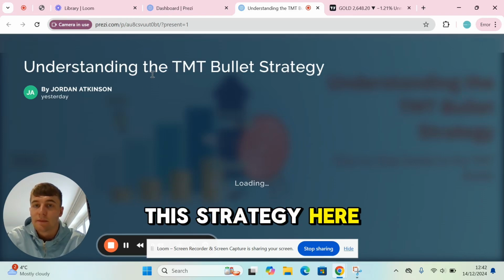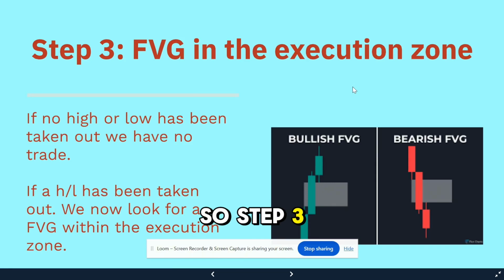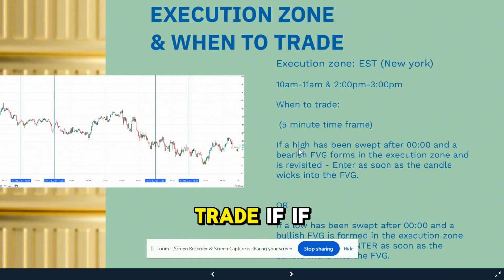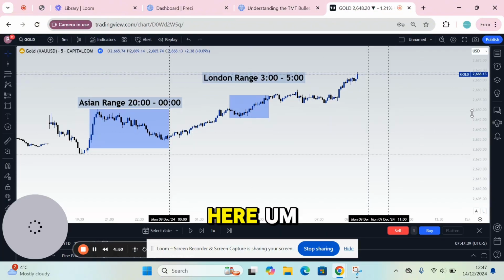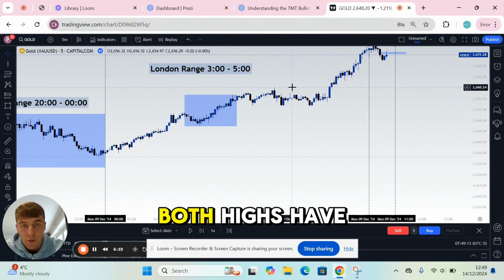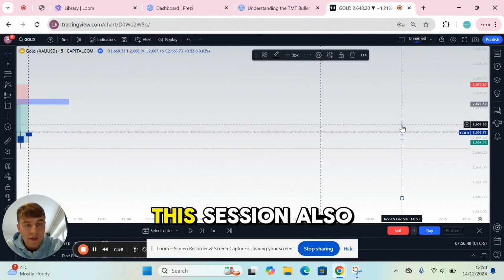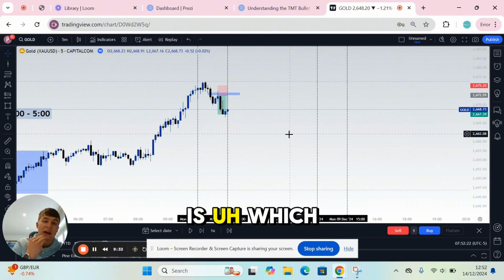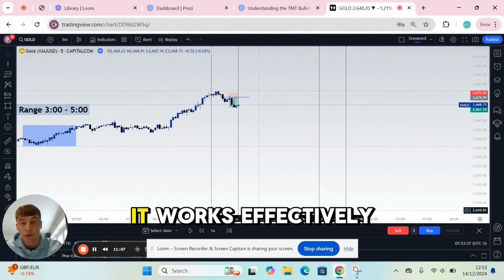Master the ICT Silver Bullet Forex Strategy: Step-by-Step Guide to Profitable Trading!